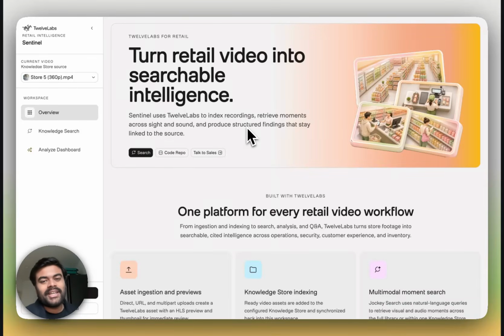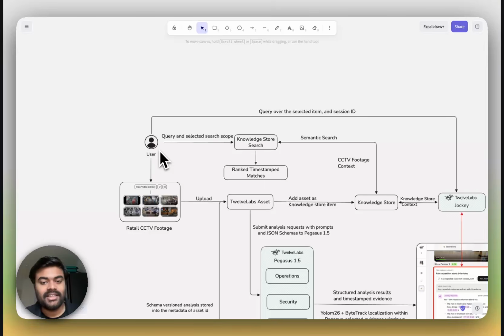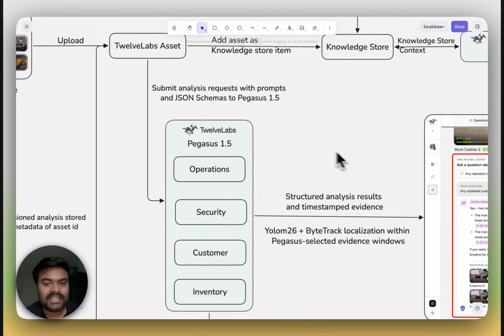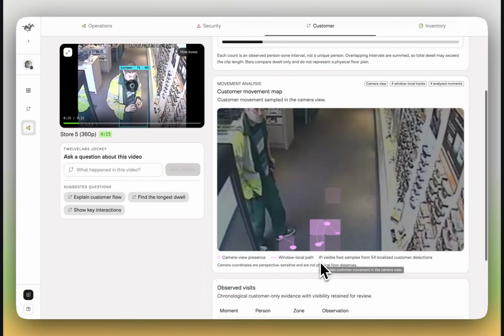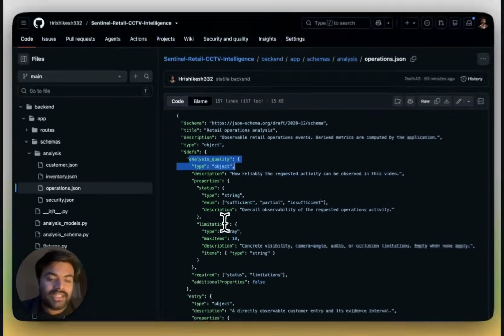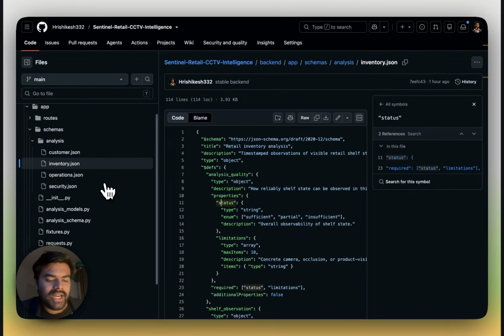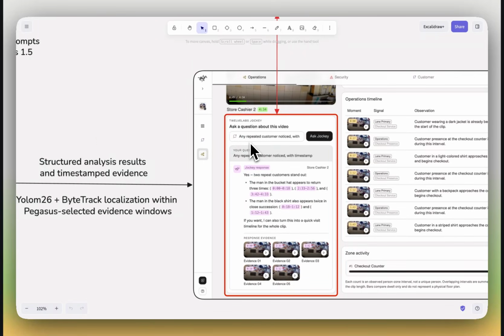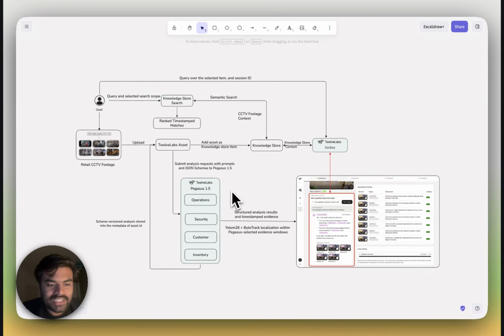Sentinel Retail CCTV Intelligence | Detailed workflow | TwelveLabs | Jockey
Sentinel combines Knowledge Store search, Pegasus 1.5 structured analysis, and Jockey reasoning so retail teams can move from raw store footage to operational, security, customer, and inventory findings without losing the connection to the source video.

## Features

Everything needed for retail video review and evidence-backed decision support -

- Semantic video search — Search visual and audio moments by meaning across
  the full library or within the selected video.
- Structured analysis — Run schema-guided Pegasus 1.5 analysis for
  operations, security, customer, and inventory dashboards.
- Jockey reasoning — Ask natural-language questions about the selected video
  and continue the conversation with session context.
- Operations intelligence — Review checkout activity, operational events,
  zone dwell, scheduled work, and evidence quality.
- Security review — Inspect incident indicators, threat decisions, alerts,
  and POS-related evidence.
- Customer and inventory signals — Follow customer movement and dwell while
  reviewing shelf state, fill level, and restocking transitions.